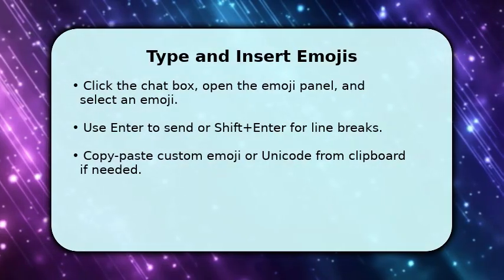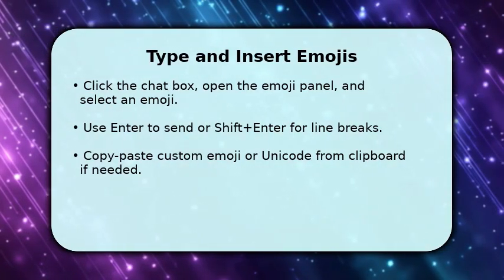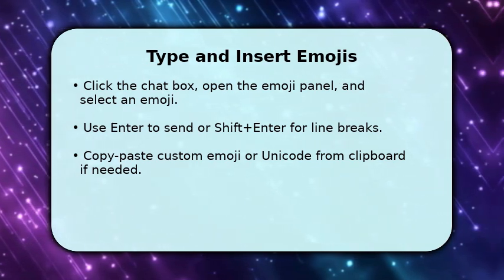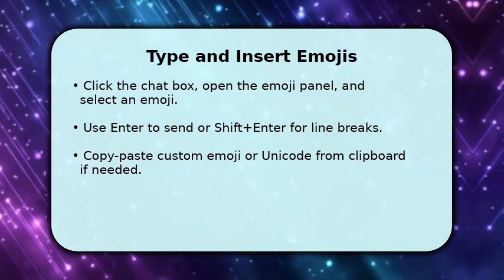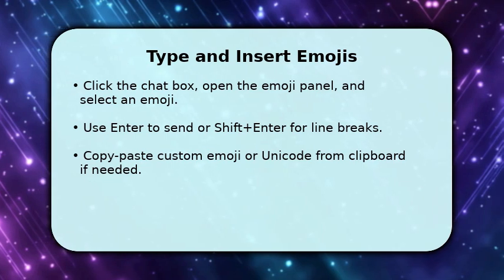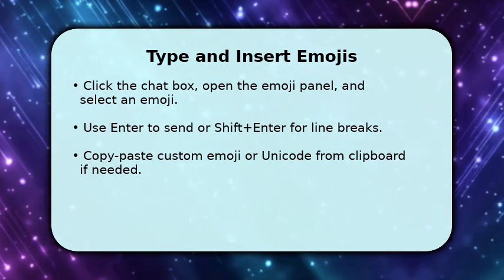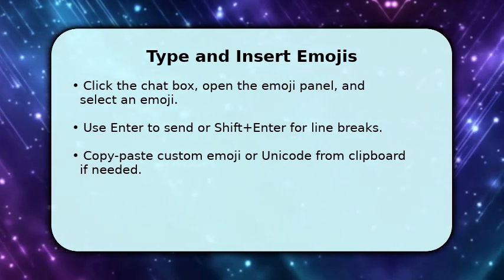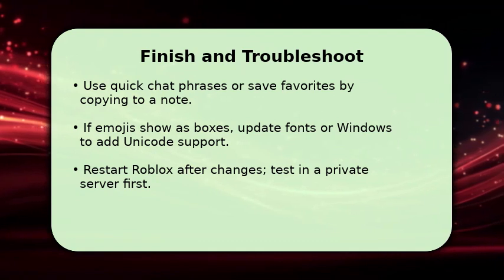How to Use Emoji on Pc Roblox (updated)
How to Use Emoji on Pc Roblox (updated) | 🔒 Surfshark VPN Deal — Stay private and secure. $1.99/mo + 3 Months Free ▸

Learn the step-bythy way to incorporate emojis into your PC Roblox game with this updated guide. Enhance character expressions and player interactions by mastering various emoticon uses within the immersive world of Roblox.

how to use emoji, PC Roblox, emoji integration, Roblox characters, player interaction with emojis, enhancing game experience